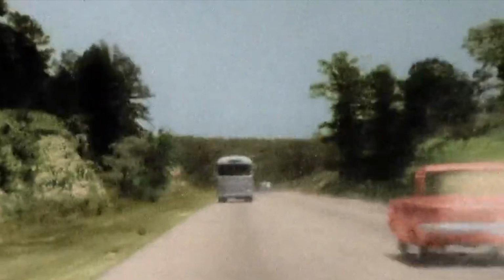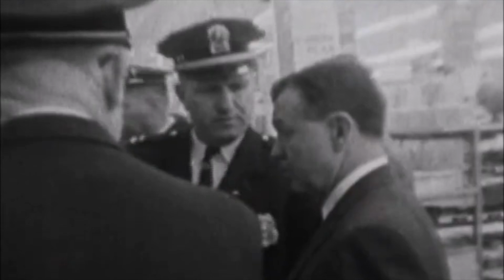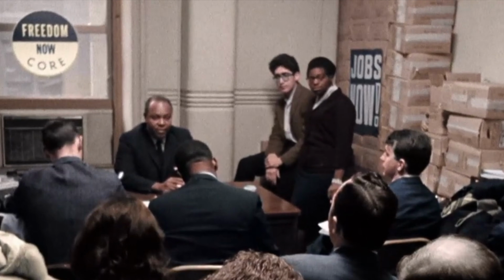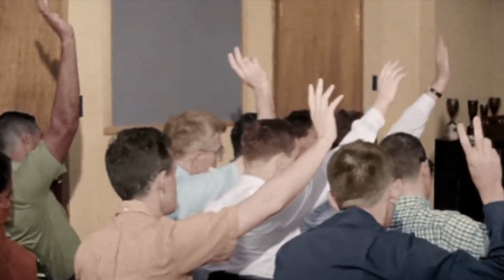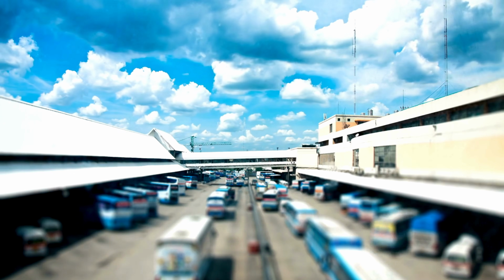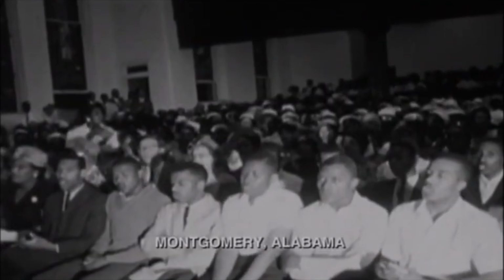The Most Dangerous Bus Rides in US History - The Freedom Rides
In 1961, a group of young activists boarded interstate buses in the United States with a simple goal: test whether federal desegregation laws actually worked in practice. What they discovered was a country where the meaning of law changed depending on where you were standing.

The Freedom Rides were more than a civil rights protest. They were a direct confrontation between federal authority and regional control, played out across highways, bus terminals, and state lines. As riders moved deeper into the South, they exposed a geography where segregation persisted not because it was legal—but because it was enforced locally.

This video explores the Freedom Rides through a geographic lens: how movement, infrastructure, and regional power shaped one of the most important challenges to segregation in American history.

0:00 Introduction
0:26 What are the Freedom Rides?
2:02 Violence in Alabama
3:27 Did the Freedom Rides succeed?
5:07 Conclusion

Works Cited (MLA Format)

Arsenault, Raymond. Freedom Riders: 1961 and the Struggle for Racial Justice. Oxford University Press, 2006.

Boynton v. Virginia, 364 U.S. 454. Supreme Court of the United States, 1960.

“CORE (Congress of Racial Equality).” Stanford Encyclopedia of Philosophy / SNCC Digital Gateway, Accessed 21 May 2026.

“Freedom Rides (1961).” National Archives and Records Administration, Accessed 21 May 2026.

“Freedom Riders.” History.com, A&E Television Networks, Accessed 21 May 2026.

“Interstate Commerce Commission Desegregation Orders (1961).” Federal Register / U.S. Government Archives, Accessed 21 May 2026.

Morgan v. Virginia, 328 U.S. 373. Supreme Court of the United States, 1946.

“SNCC (Student Nonviolent Coordinating Committee).” Stanford SNCC Digital Gateway, Accessed 21 May 2026.

“The Freedom Rides and the Civil Rights Movement.” Library of Congress, Accessed 21 May 2026.